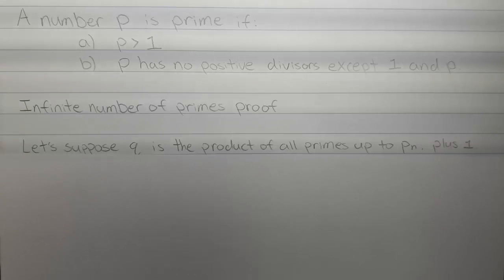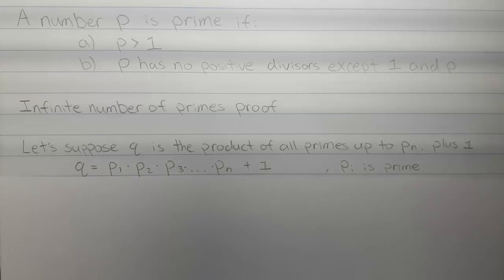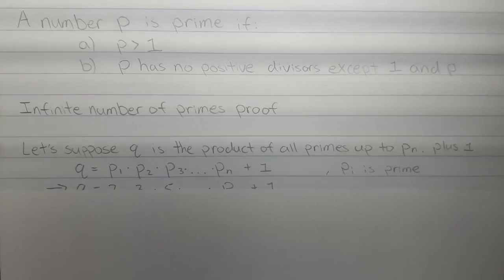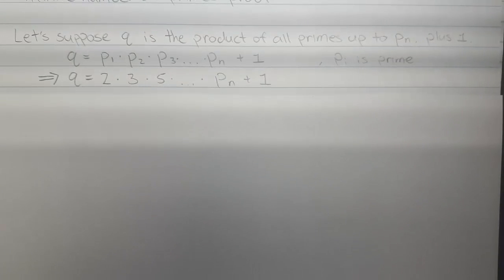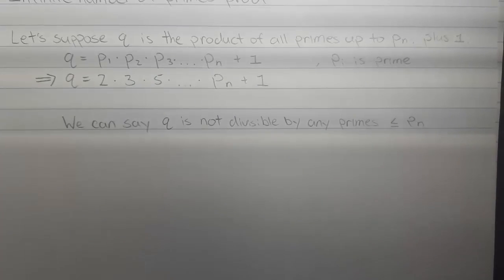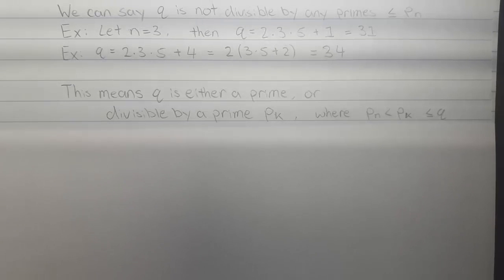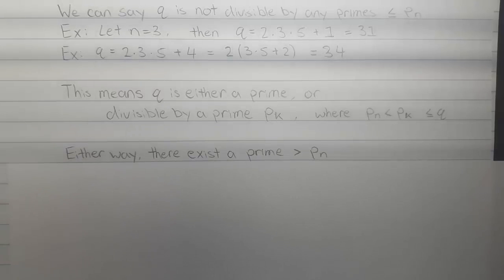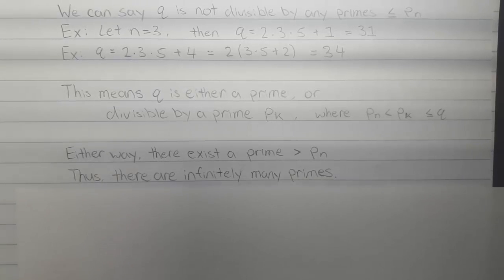Infinite Primes Proof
Did you know there are infinite prime numbers? Why are there infinite primes? Because we can show that for any prime number, we can always prove the existence of a larger prime number.

You can learn more about the Toronto Tutor Team and check out more great content